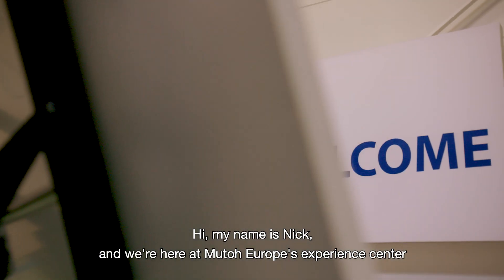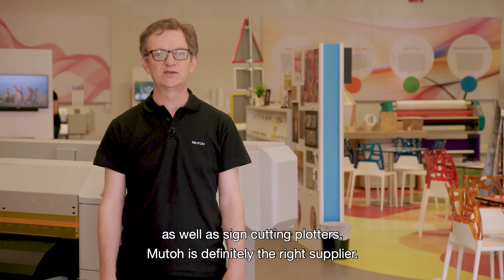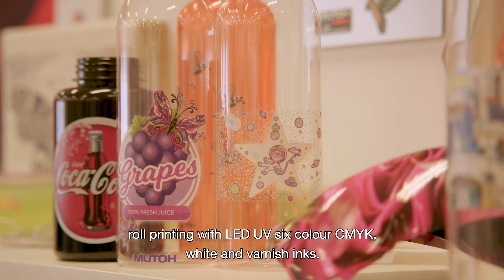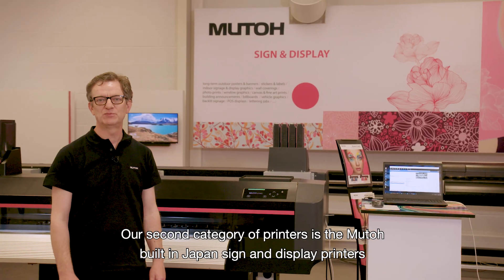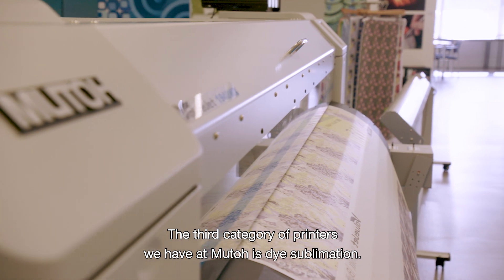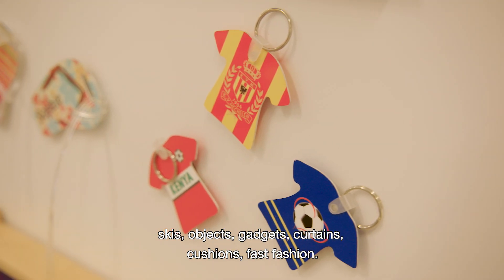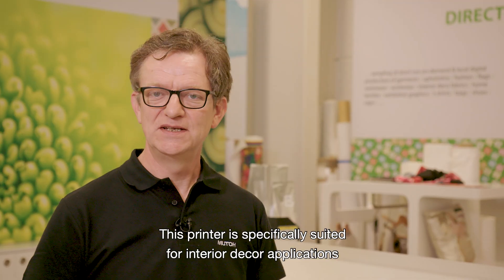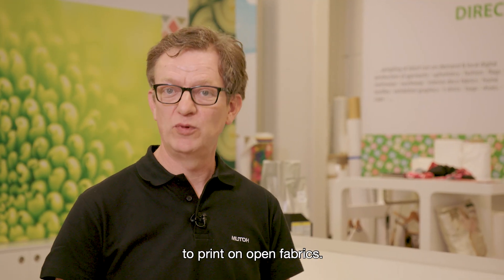A Quick Overview of Mutoh's Product Portfolio - Make a Virtual Tour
Discover the different Mutoh product categories ! Mutoh offer wide format piezo drop on demand inkjet printers and sign cutting plotters for sign & display, specialty/industrial, digital transfer & direct textile applications.
We invite you to make a virtual visit to Mutoh Europe's Experience Center on Mutoh's websites to see the printers and the application possibilities.